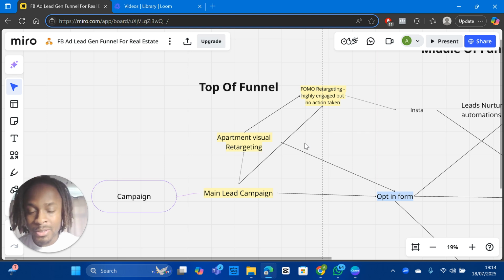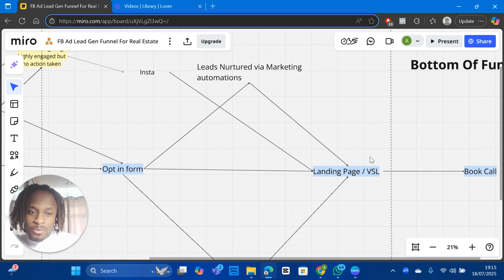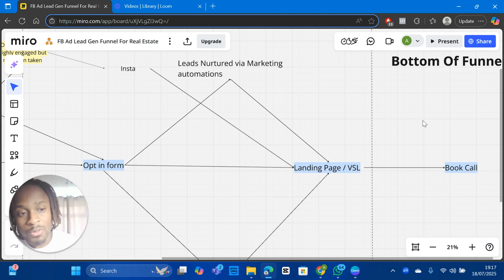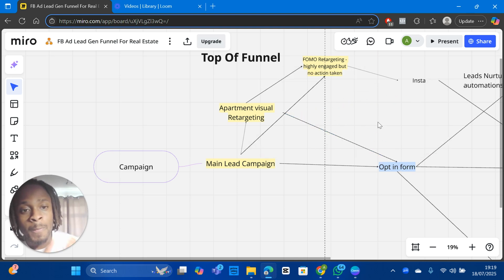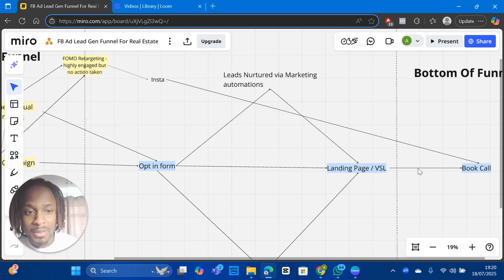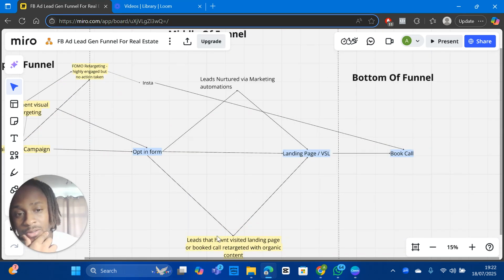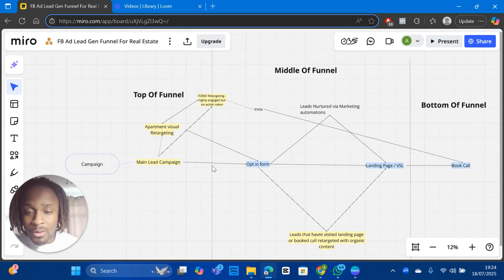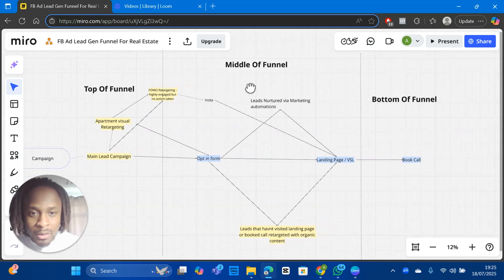The Real Estate Funnel You NEED in 2025 to Close More Leads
Want help setting up a system like this? Book a free strategy session:

Real Estate Marketers 2025 has changed everything.
If you're running Facebook or Instagram ads and struggling to generate quality real estate leads, this video breaks down the exact system I’d use today.

I walk you through a full-funnel lead gen strategy designed for 2025 — from your main ad campaign, to retargeting, to nurturing, to DMs, to automation, and beyond.

If you're a real estate agent, broker, or agency, and you’re serious about getting better leads without wasting money, this one's for you.

🔑 What You’ll Learn:

What’s changed in Facebook ads for real estate in 2025

How to structure top, middle, and bottom of funnel campaigns

The ideal lead journey from ad to booked call

Creative ideas for retargeting ads and Instagram DM outreach

The key problem with Facebook real estate leads (and how to fix it)

00:00 Introduction to Lead Gen Ads
01:54 Creating Engaging Video Content
04:00 Retargeting Strategies Explained
06:31 Nurturing Leads Effectively
11:10 Quality Lead Management Tips